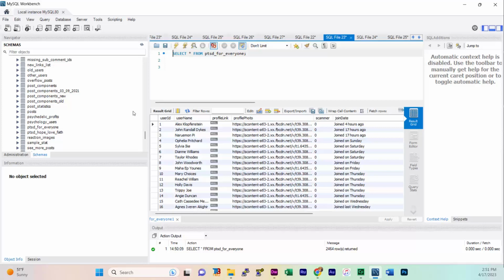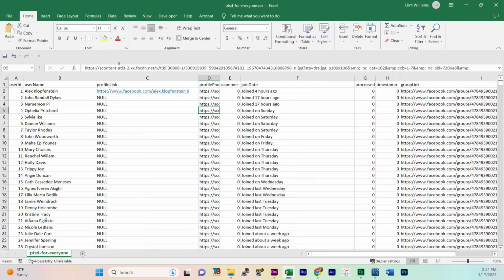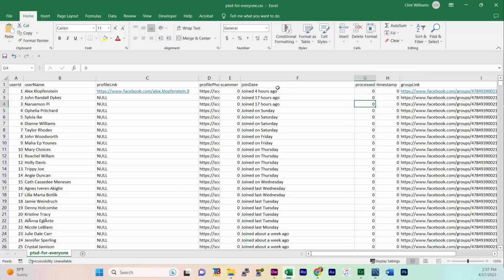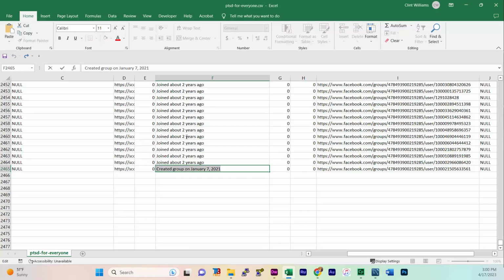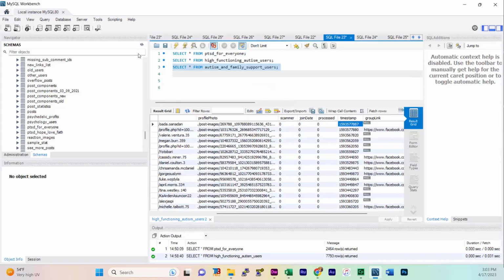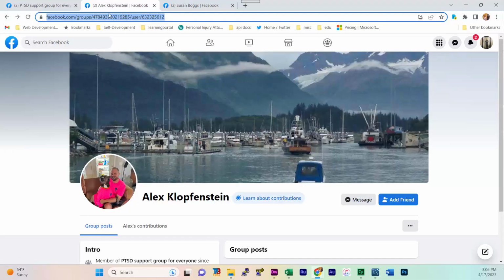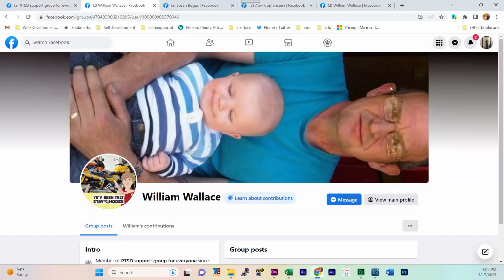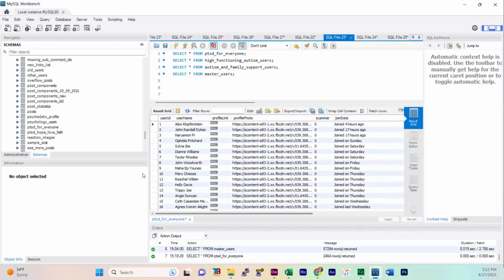Documenting My Facebook Project Part 03